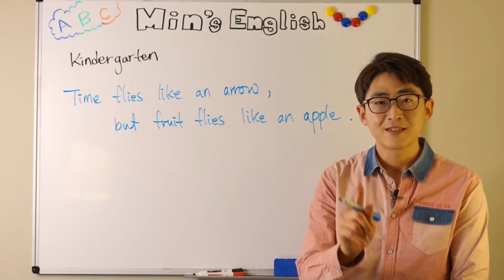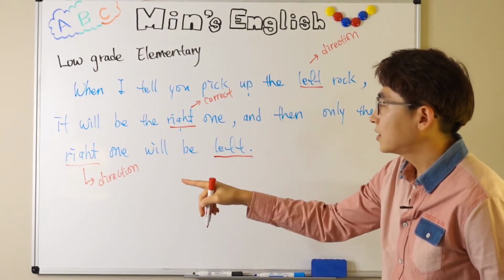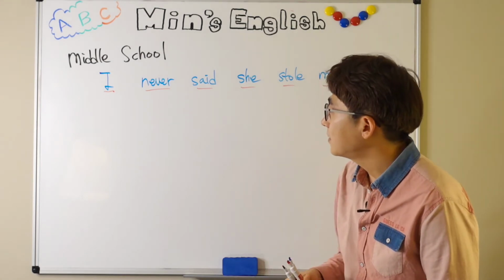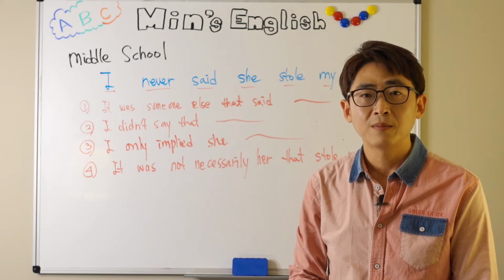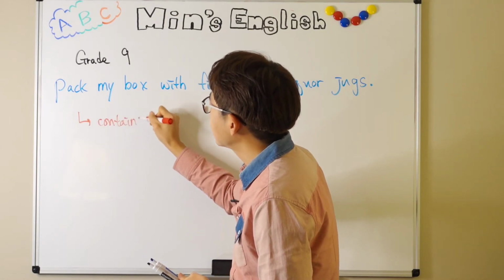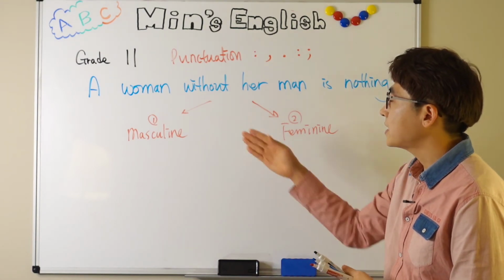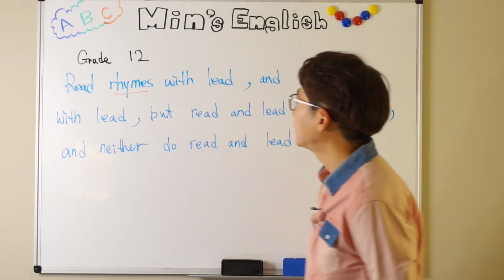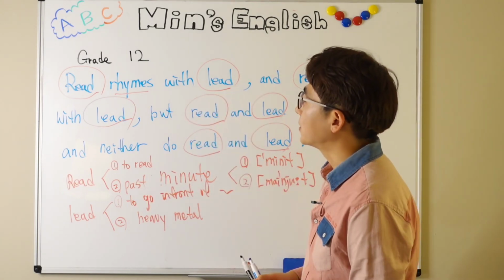English Challenge- How well can you read? Test your English with impossible sentences to understand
Learning English is all about understanding words and sentences. If you focus only on simple phrases in conversation or greeting, you will have a hard time improving your language skill.

As you can see from these sentences, English words can be used in many different ways and can sound differently depending on their usage.

Please check my other videos! Thank you!